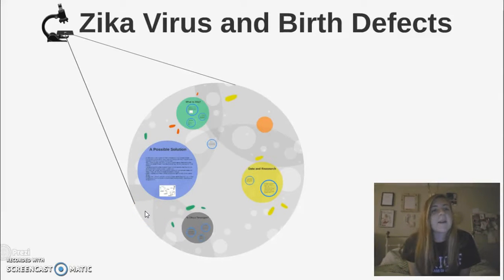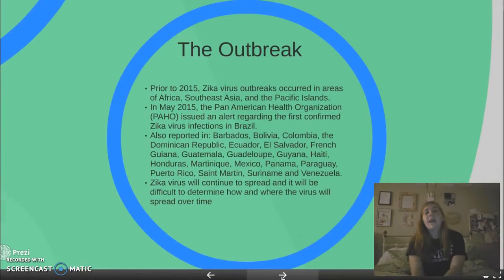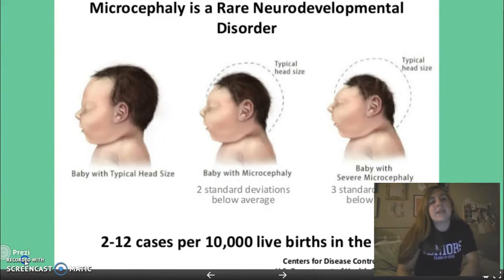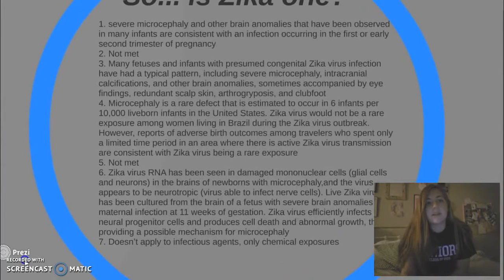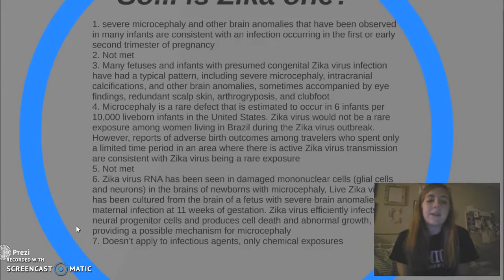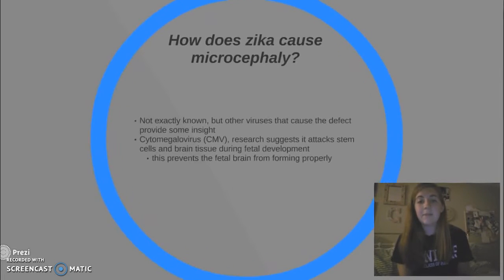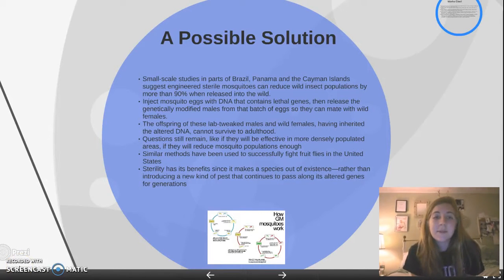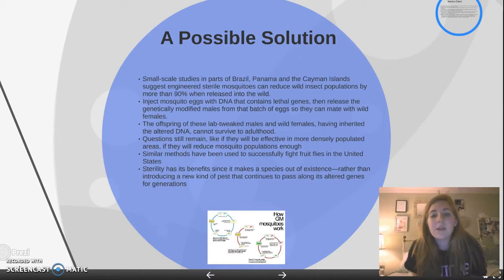Zika Virus and Microcephaly